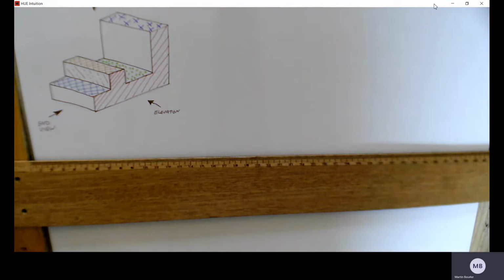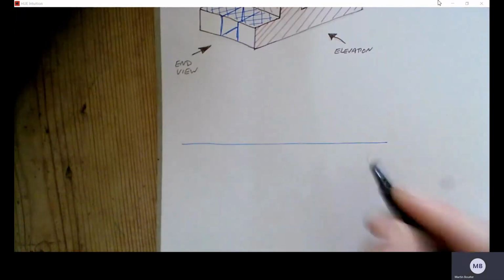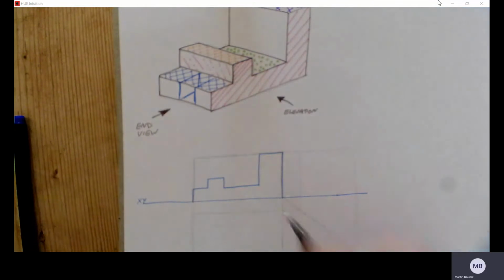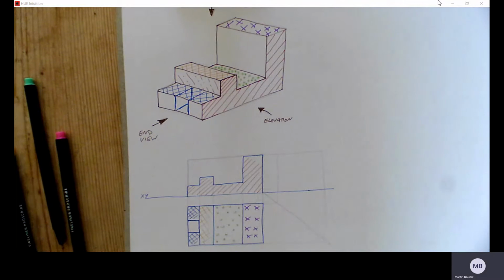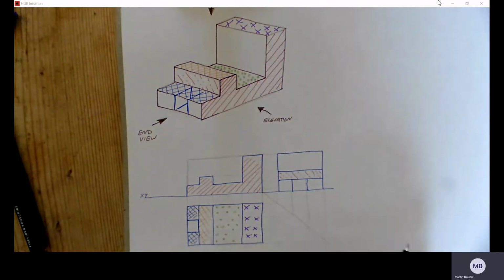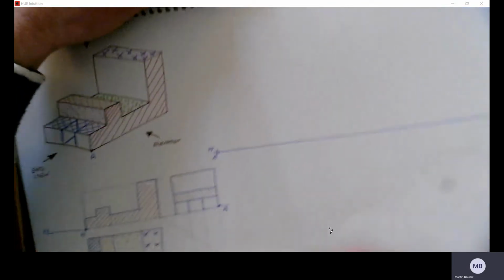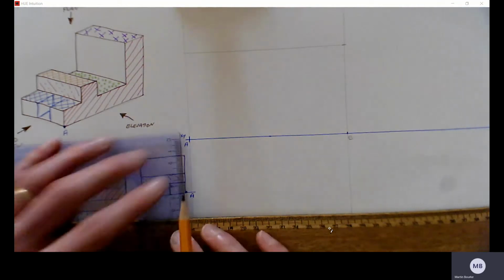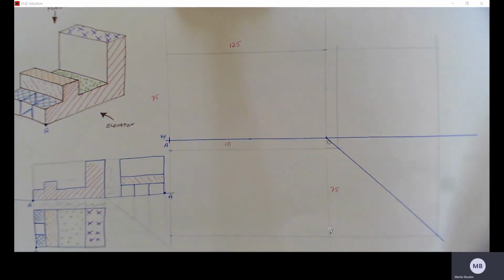Wednesday 10th march Hersey Heros